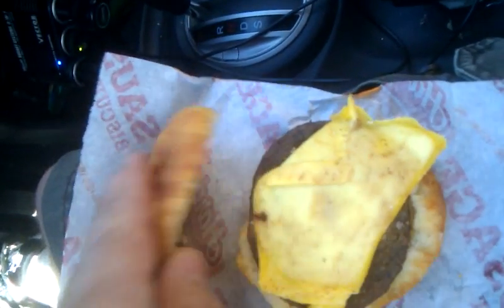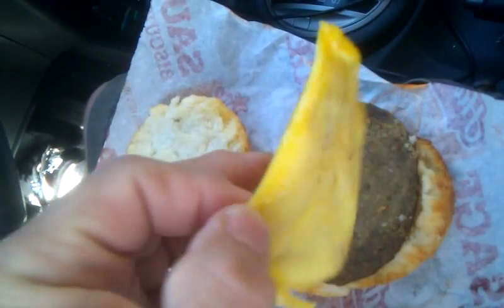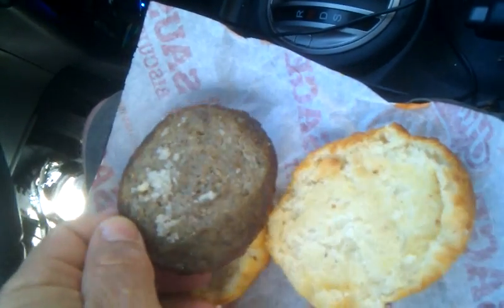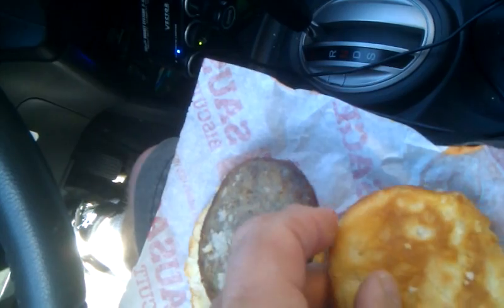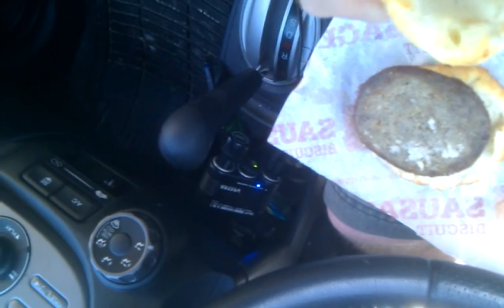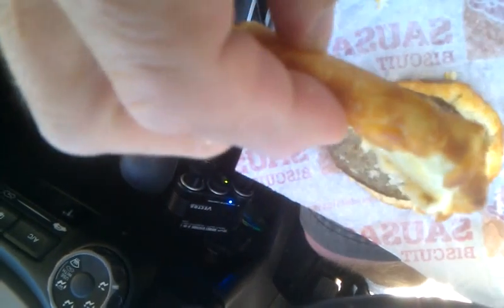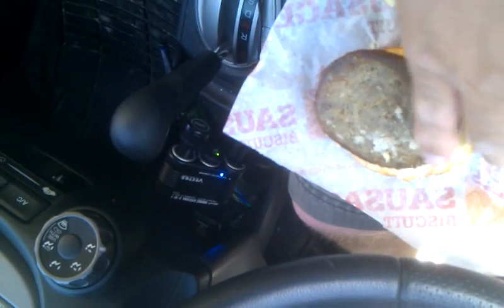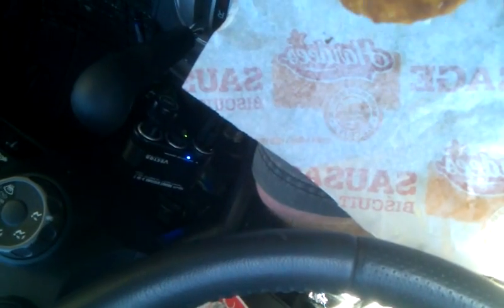Hardees biscuit dried out overcooked and hard as a Brick